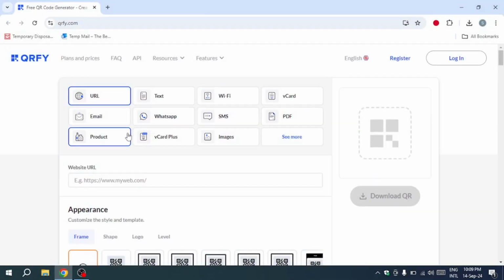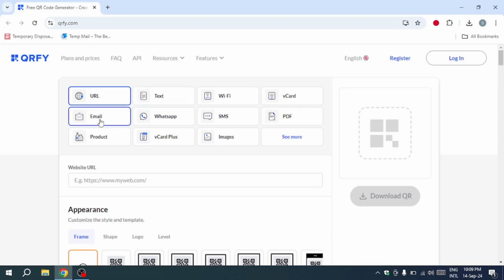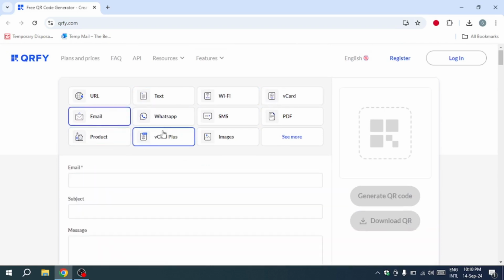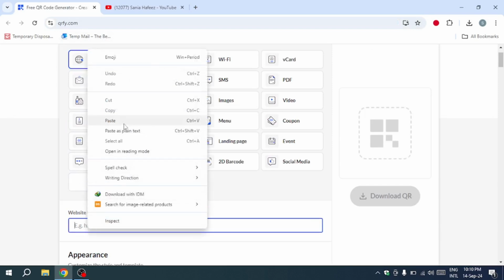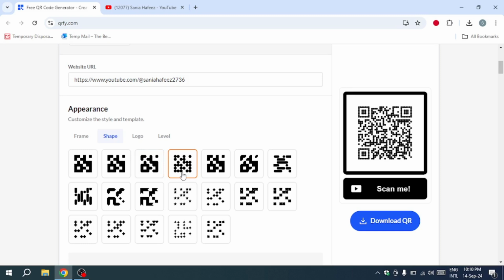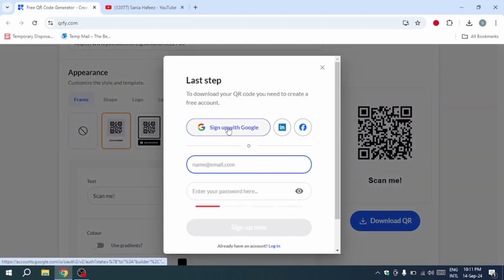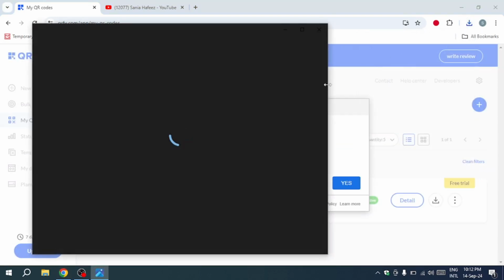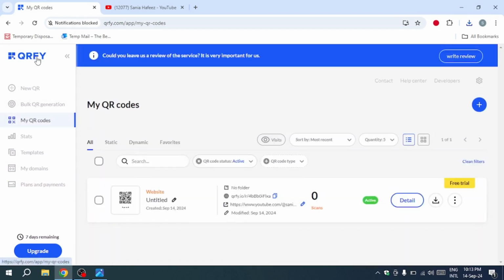How to Make QR Code for a Small Business (2025)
NordVPN.

Learn how to create a QR code for your small business in this tutorial. Follow the steps to design and implement QR codes that can enhance customer engagement and marketing efforts.